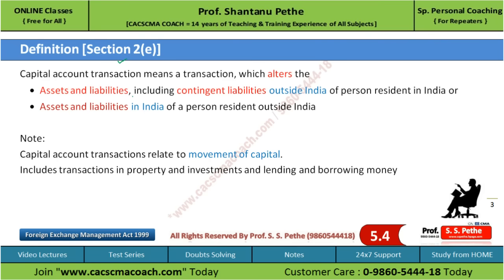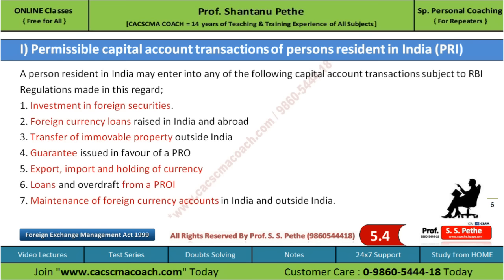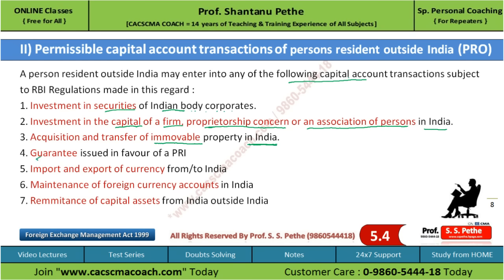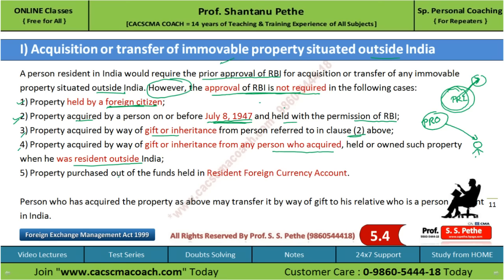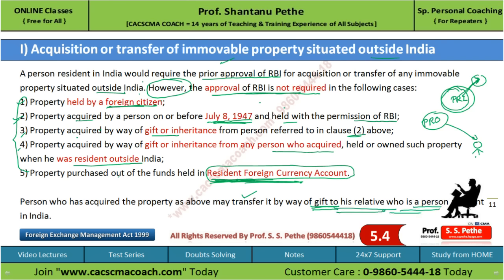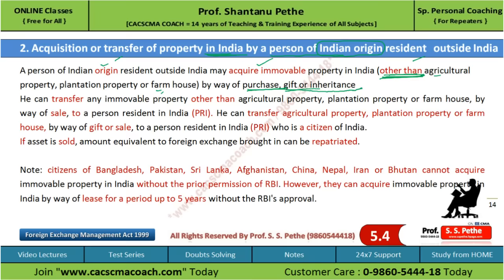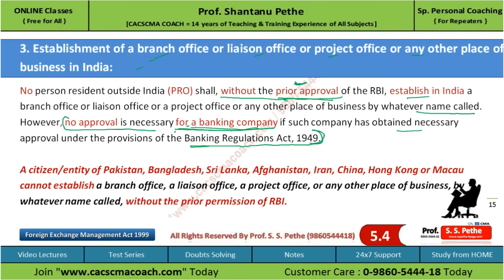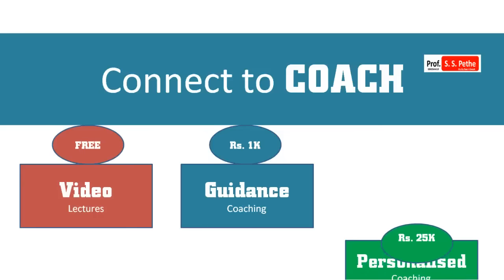FEMA = Part 4 (Capital Account Transactions)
Download all Parts of FEMA

A FREE Short Video By Prof. Shantanu Pethe (CACSCMA COACH)
On FEMA (Capital account Transactions)